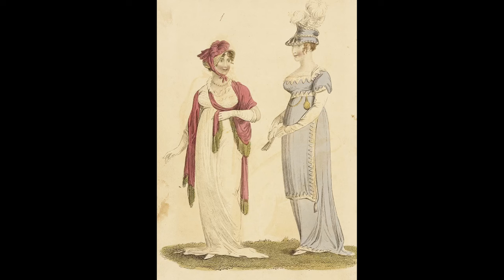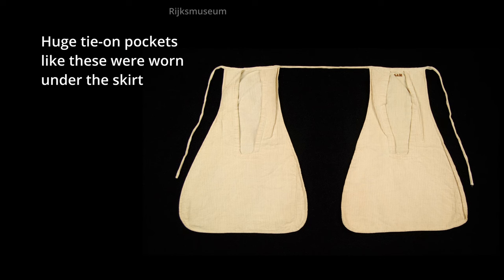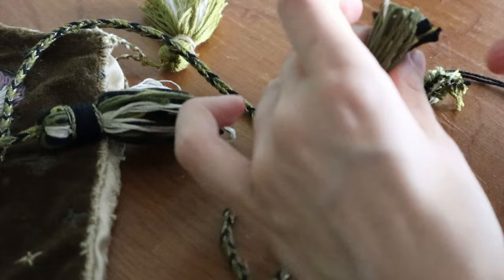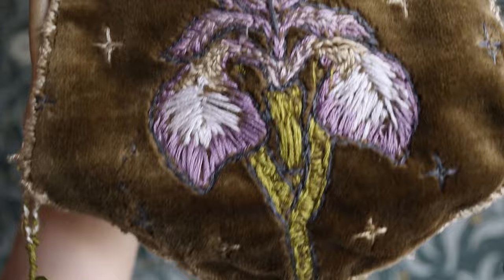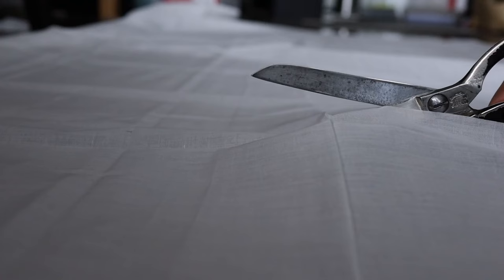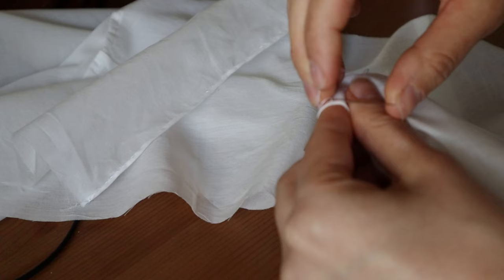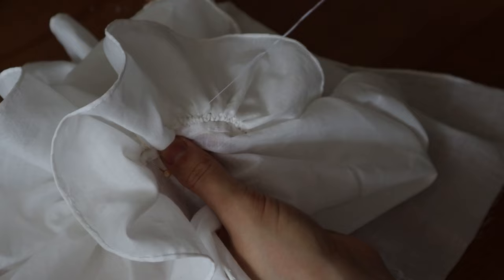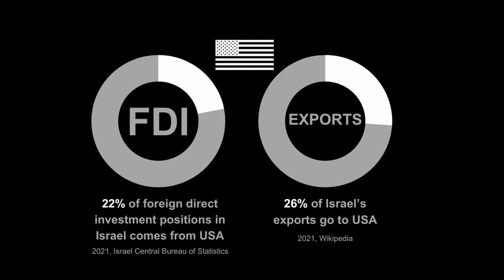Regency-era accessories were unhinged. Let's make some.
The second in my series on fashion in the time of Jane Austen. We have cute embroidery. We have ruffles. We have 2 am pattern drafting. We have tassels!
The grand finale coming soon.

00:00 Hello
02:38 Reticule
07:17 Gloves
09:41 Chemisette
16:14 Cool Bonus Content

This project got a bit frustrating towards the end - I expected to just be able to crank things out but it turns out that's not how making things for the first time goes. By the time I got around to editing I didn't really even remember how I did everything and I was kind of sick of thinking about it. So I decided to make this (and the next one) more of a watch-it-come-together video than a how-to video. I figure that's what most of you are after anyway, but I might have blazed through things a *bit* too much here? Let me know if I did.

Images
Are public domain and mostly from LACMA, the Met, Rijksmuseum, and NGA. If you want to know a source, get in touch and I'll dig it up.

Music
Beethoven - 12 danses allemandes, Public Domain via Musopen

Stupid comments will be mercilessly deleted or left up for others' amusement, dependant on my whims.